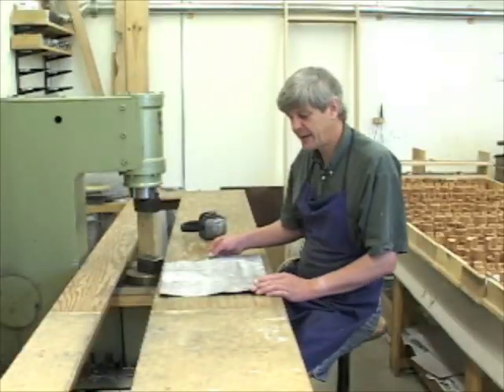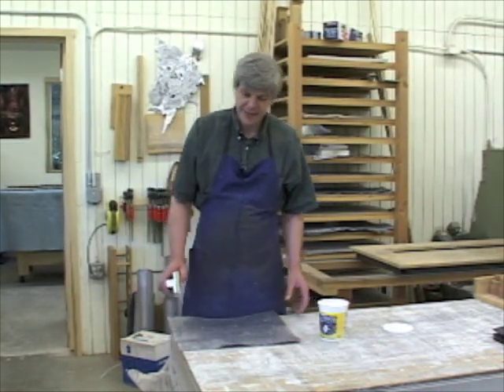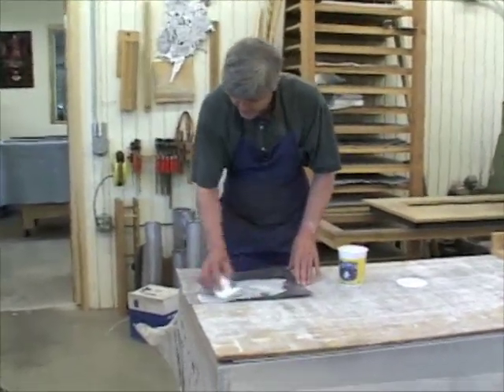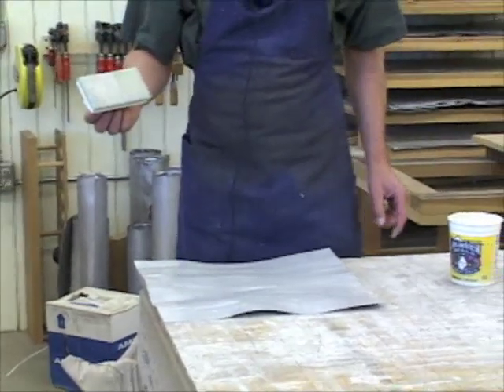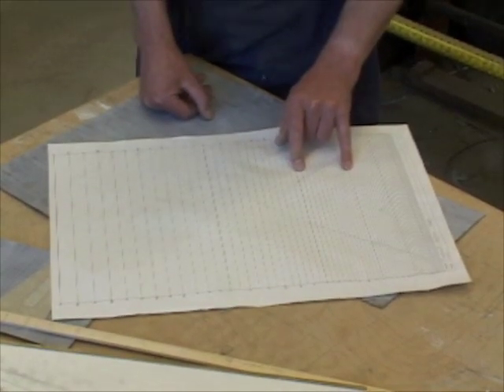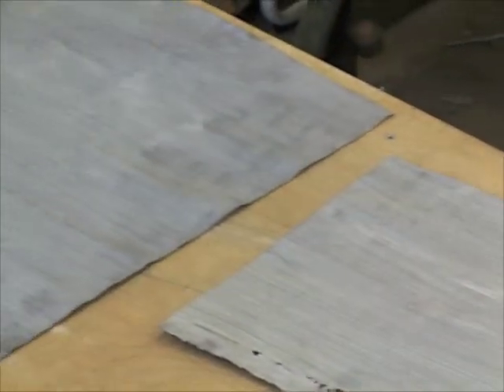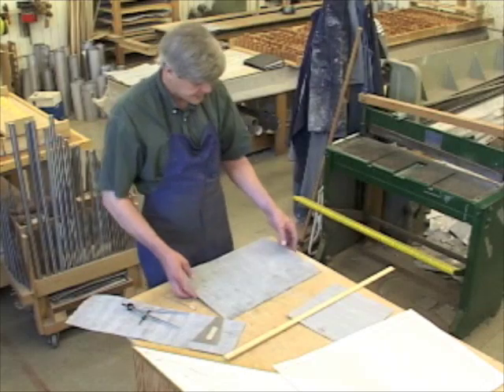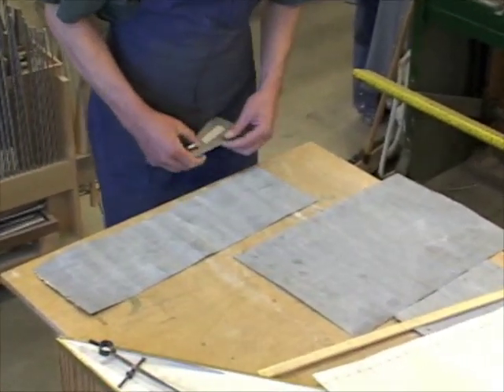Pipe Making Part 3: Hammering, Sizing, Calculating and Cutting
This excerpt is taken from a documentary film on the construction of Martin Pasi's Opus 14, It shows the hammering, sizing, calculating and cutting of the metal for an organ pipe. This segment was filmed by Mike Cousino in the Pasi Organ Builders shop in Roy, Washington. Part 3 of 6.